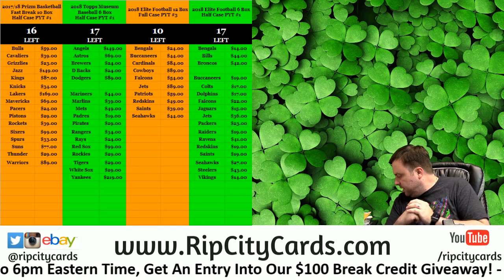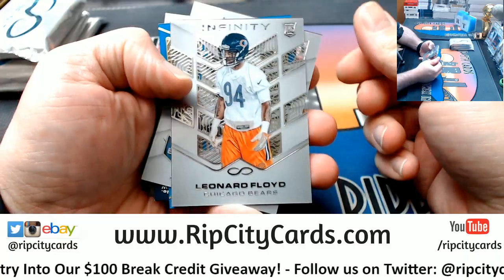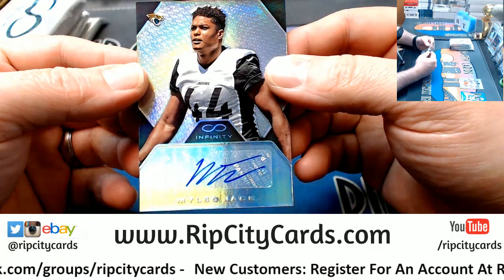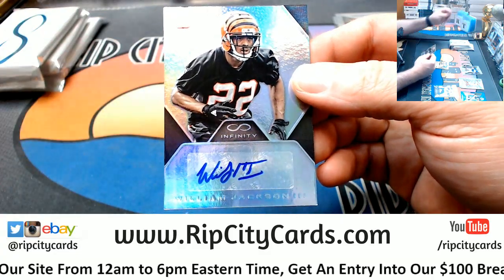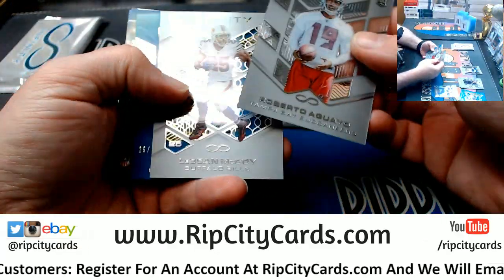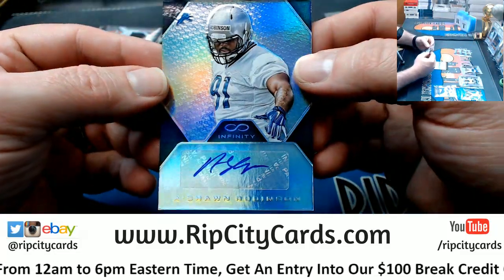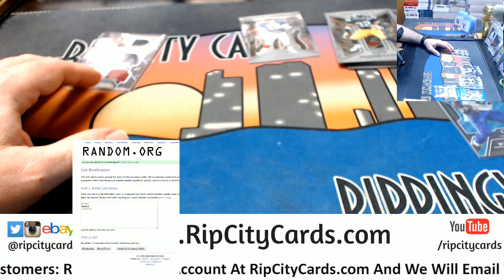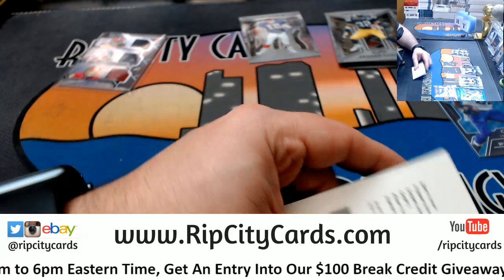2016 Infinity Football 5 Box #45 EBAY